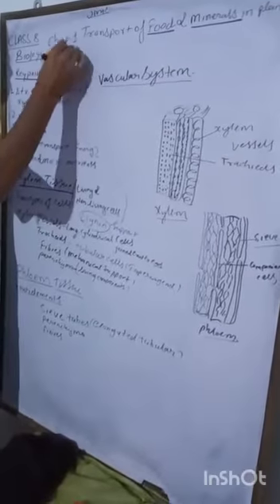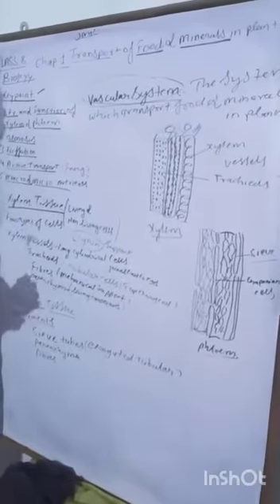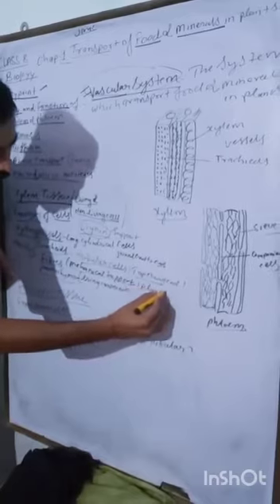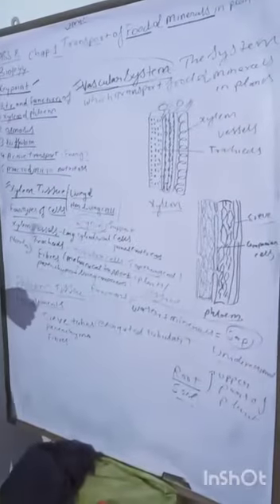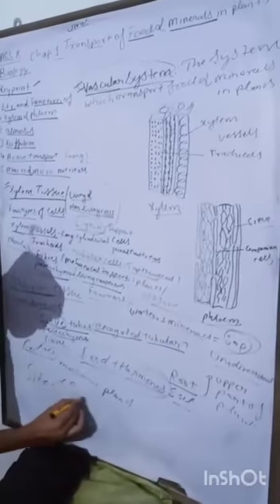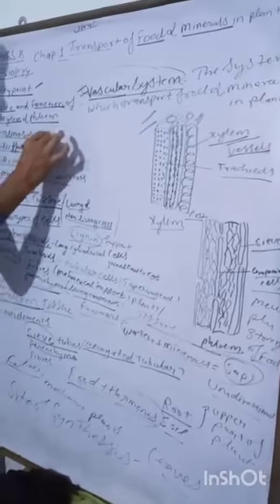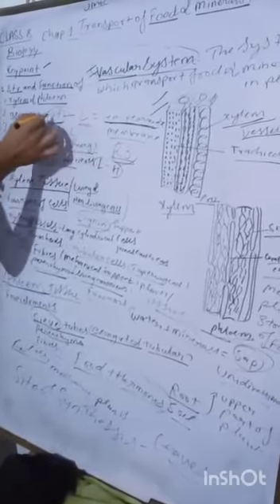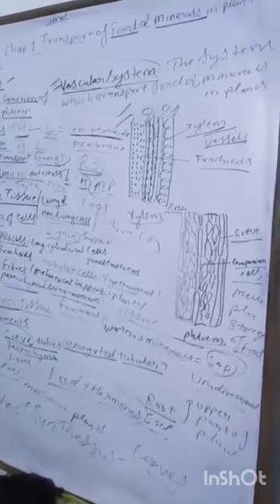Transportation of food and minerals in plants